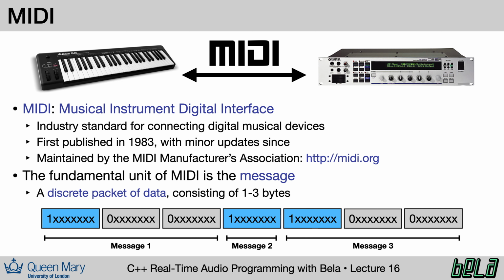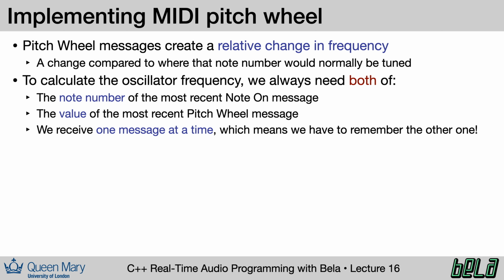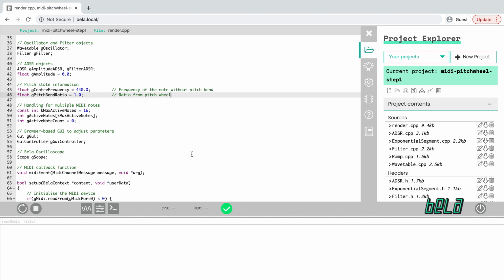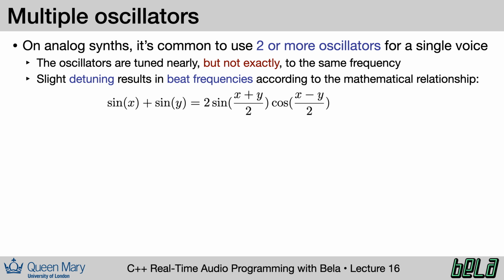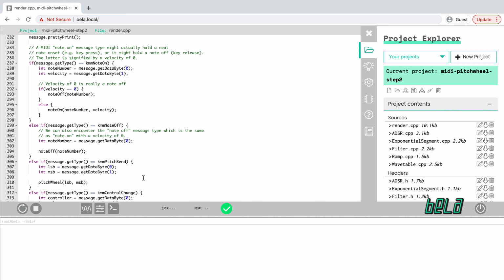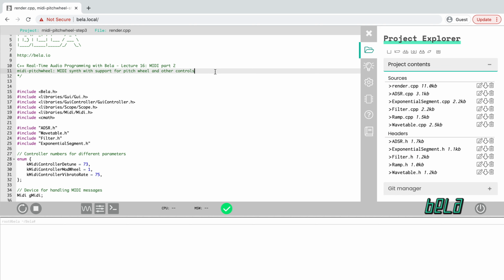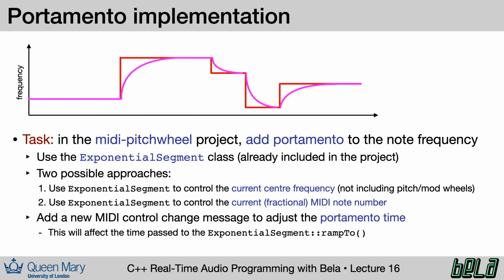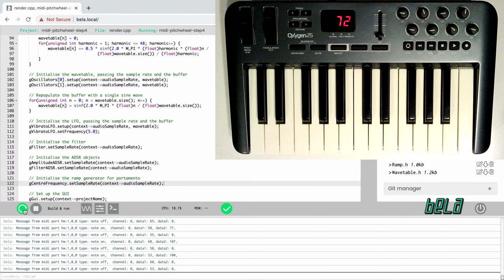16: MIDI part 2, C++ Real-Time Audio Programming with Bela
Lecture 16 of C++ Real-Time Audio Programming with Bela. This lecture is the second of a two-part series introducing the MIDI protocol. (First lecture

In this lecture:
Section 1: MIDI on Bela 0:00
Section 2: Pitch wheel 7:05
Section 3: Control changes 17:06
Section 4: Mod wheel and LFOs 25:26
Section 5: Portamento 34:01